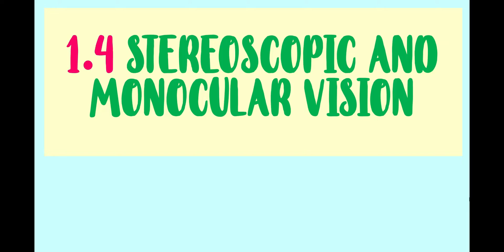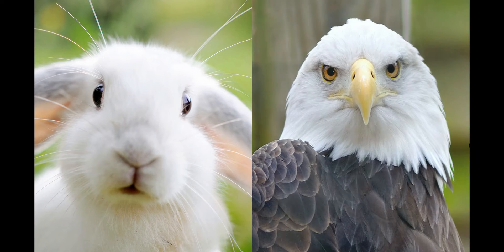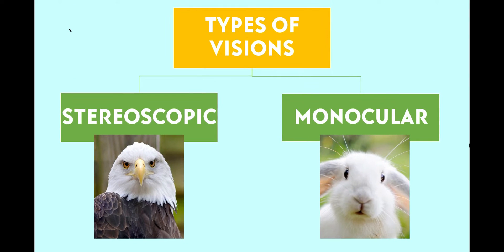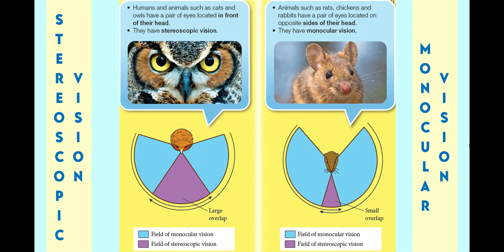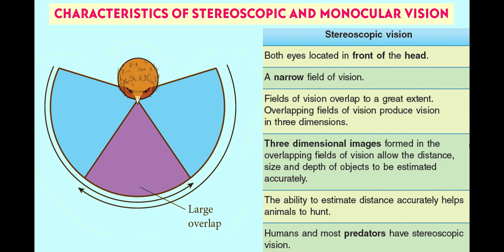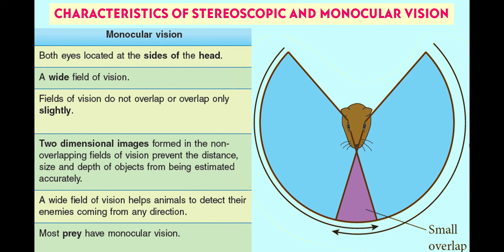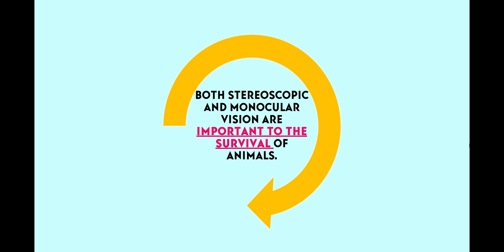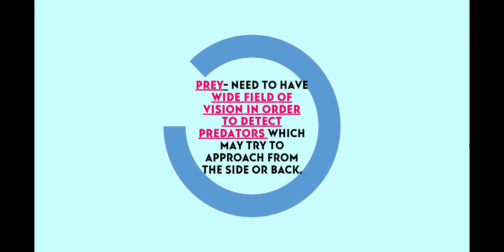SCIENCE | KSSM| DLP | FORM 3 | 1.4 STEREOSCOPIC AND MONOCULAR VISION IN ANIMALS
SCIENCE KSSM
FORM 3
DUAL LANGUAGE PROGRAMME (DLP)
CHAPTER 1: STIMULI AND RESPONSES
CONTENT STANDARD 1.4 : IMPORTANCE OF RESPONSES TO STIMULI IN ANIMALS

*sorry for being silent at 1:32 until 2:00